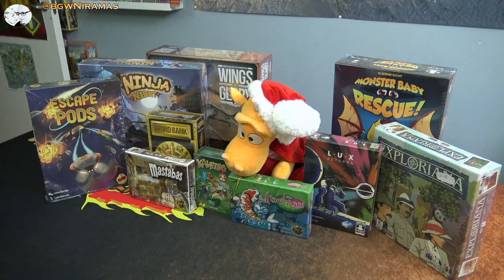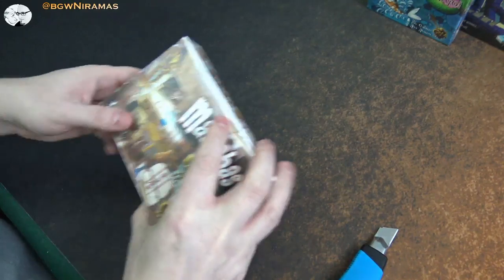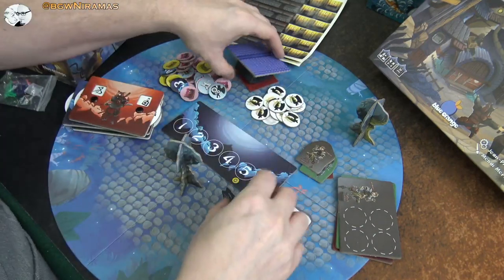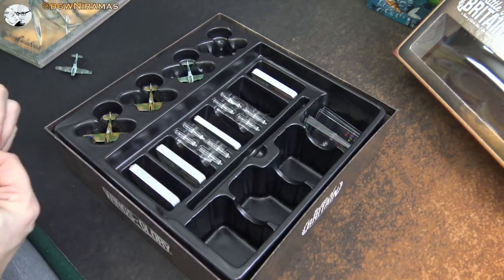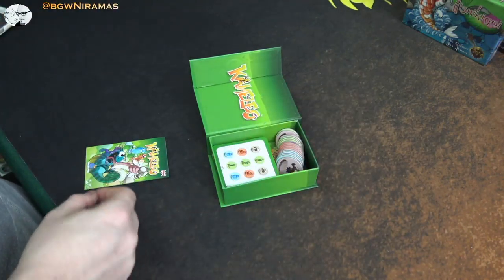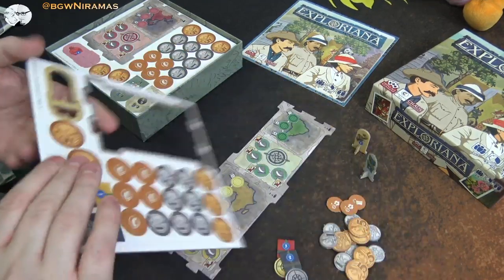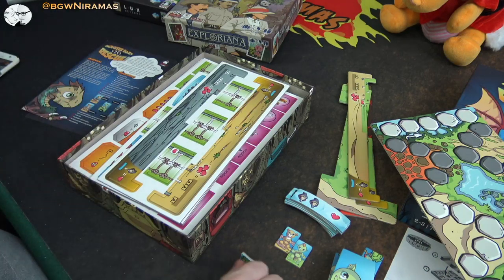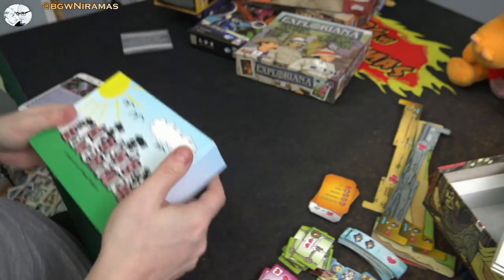Live Unboxing of 10 new Games! (+QnA)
Niramas unboxes 10 new Games in a Livestream! Check out these Essen Spiel released games and ask your quesitons in the Live chat, about Boardgames with Niramas, the games being unboxed or...whatever you want! :)